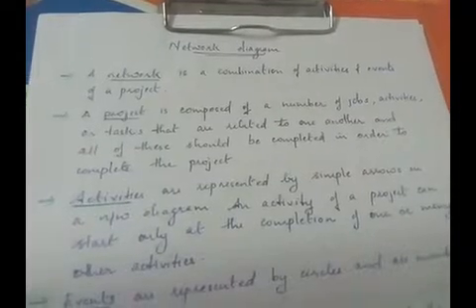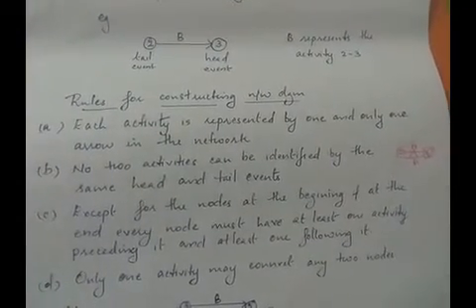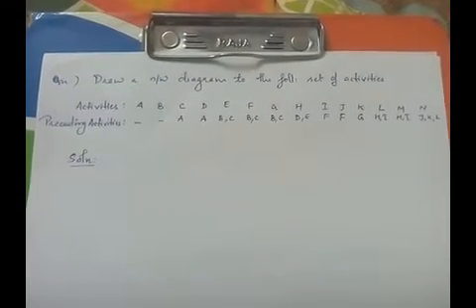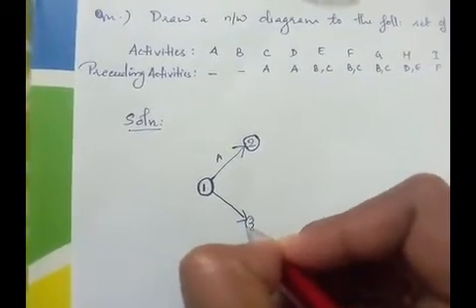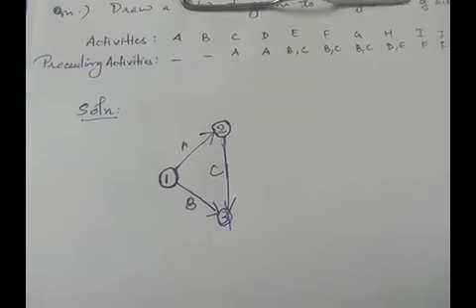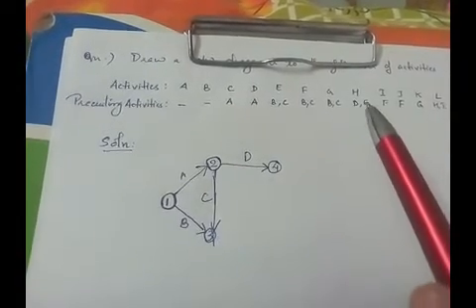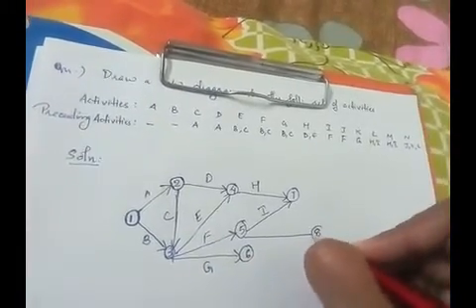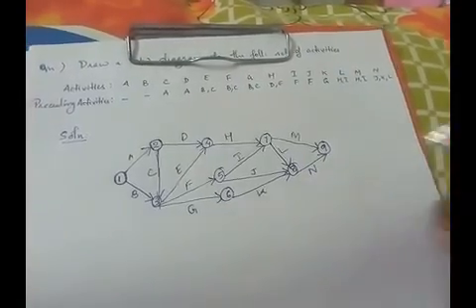Network diagram in OR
How to draw network diagram in network analysis in OR.
rules for drawing network diagram.
Draw network diagram when activities and preceding activities are given.